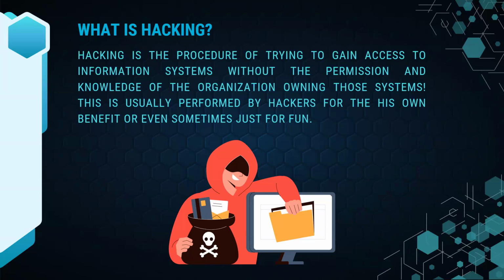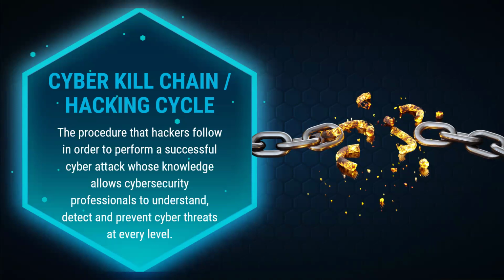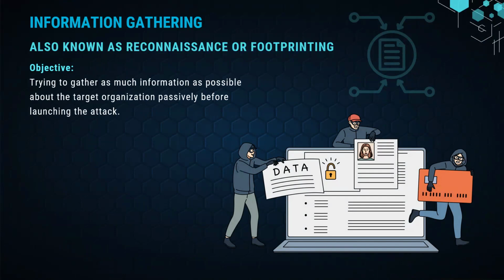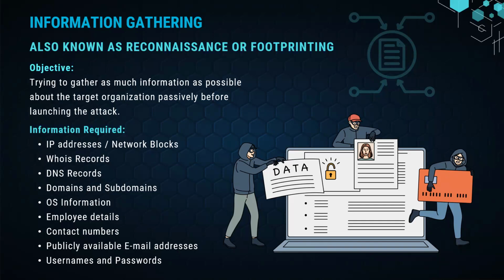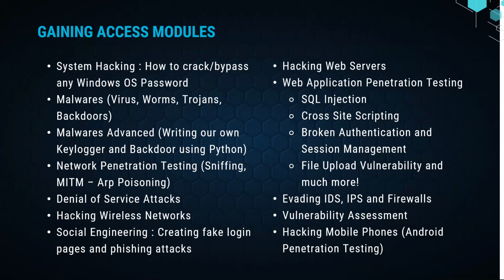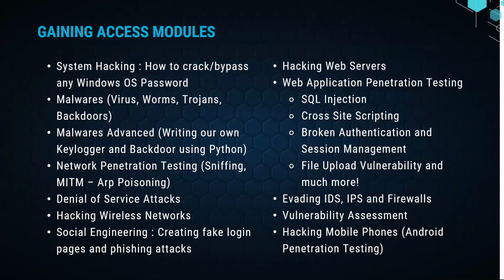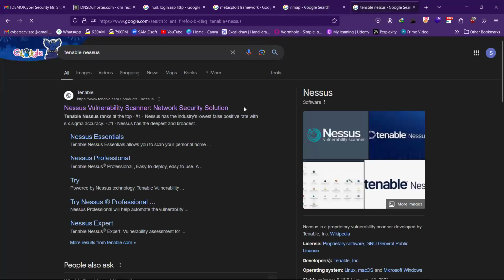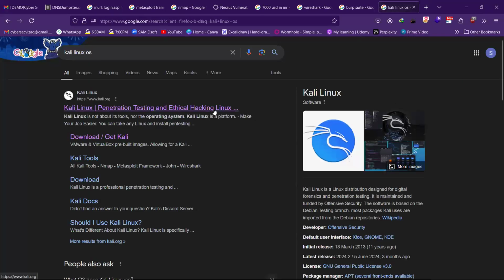Cyber Security (FREE Seminar) tutorials || by Mr. Shoaib Ahmed On 08-09-2024 @10AM IST